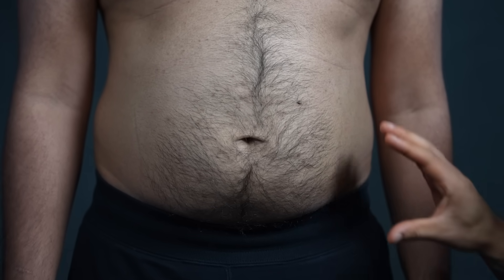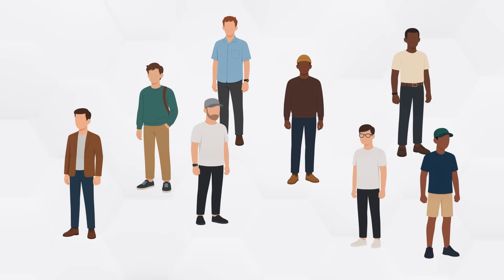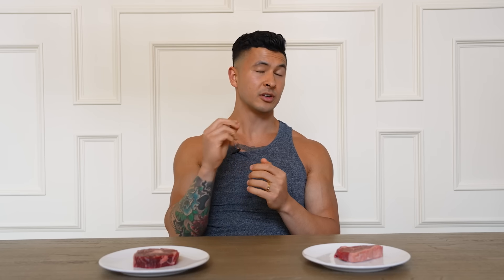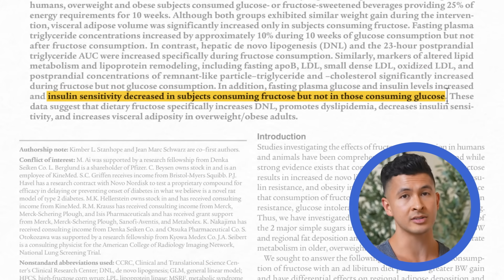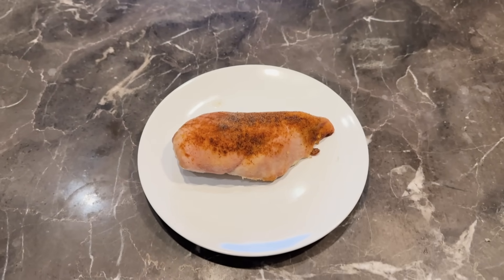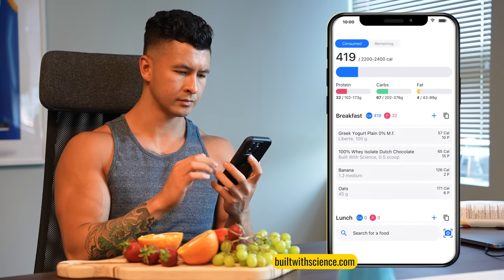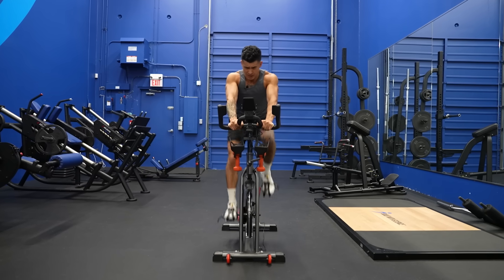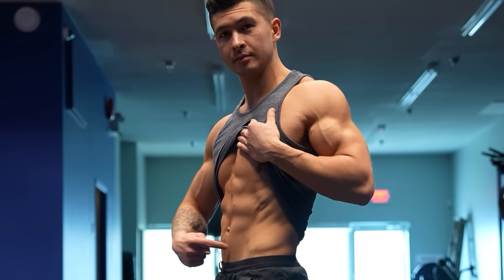How to DESTROY Visceral Belly Fat (In 30 Days)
Start a FREE 2-week plan with the BWS+ app to start burning fat fast

The belly fat you know is visible, and you can literally pinch it. But that’s just one type of belly fat.  While everyone focuses on how to lose belly fat, there's a hidden layer of belly fat called visceral belly fat. It can not only make your gut look bloated but it wraps around your organs, pumping out inflammatory molecules linked to heart disease and even early death. You might be like, ‘Well Jeremy, if it’s so bad, I’ll just zap it with liposuction.’ Nope. Even a surgeon can’t get to it. But, you can!  Visceral fat is actually easier to get rid of. With the right plan, you can see and feel visceral fat loss in just 30 days, just like my brother-in-law, Dayton. Here’s how you can get rid of visceral belly fat.

Dayton is not visibly overweight, but his DEXA scan showed 33% body fat with 1,200 grams of visceral fat hiding in his gut. That’s more than Kevin, who had 38% body fat and 50x more than what I have. But after following the plan I share in this video, his visceral fat dropped by 50% in just 12 weeks.

Unlike normal belly fat, visceral fat can be increased by specific foods even if calorie intake stays the same. First food: saturated fat. In a 2014 study, 2 groups were overfed by 750 calories/day from muffins. Group 1: Muffins made with polyunsaturated fat. Group 2: Muffins made with saturated fat. Result: Group 2 gained DOUBLE the visceral belly fat. Not only that, but Group 1 gained less fat and built more lean mass. How much saturated fat is too much? Experts recommend keeping saturated fat intake under 20–30 grams per day. But Dayton’s favorite ribeye steak dinner? ~50g of fat, nearly half of it saturated. Add breakfast and lunch, and he sometimes exceeded 50 g of saturated fat per day. You don’t need to cut out fatty foods completely. Just balance them. E.g., Ribeye → once or twice a week; swap with fatty fish (rich in unsaturated fats and choose leaner cuts like top sirloin (saves 15g saturated fat). Even grass-fed meats are slightly better, though the difference is small.

Some people store more visceral fat due to genetic. But cultural diets packed with added sugar are also to blame. Case in point: bubble tea can have up to 50g of sugar, and the average Taiwanese adult takes 43g/day (vs recommended 25g). The type of sugar also matters. In a 2009 study, researchers gave participants drinks with equal calories, with one sweetened with pure fructose and the other with glucose. After 10 weeks, only the fructose group saw a significant increase in visceral fat. They also had worse insulin sensitivity. Now, don’t worry about fructose in fruit (it has fiber + water). The real problem: table sugar, high-fructose corn syrup, and foods like cereal, granola, sweetened yogurt, juice, jam, and even condiments like ketchup.

Instead of just cutting sugar to get rid of visceral belly fat, replace it with protein. A 2005 study found that simply doubling protein intake led participants to naturally eat fewer calories and lose over 10 pounds in 12 weeks, with most of it coming from fat (ideal for reducing visceral fat). E.g., my mom’s coffee habit: she swapped 2 spoonfuls of sugar + cream for ½ scoop French Vanilla Built With Science protein mixed with a splash of milk. Result (per month): -750g sugar, -45g saturated fat, +450g protein. As for Dayton’s Chicago mix popcorn? It’s now made with plain popcorn, salted caramel protein, sugar-free syrup, and cheddar seasoning. Result: -100g sugar, +29g protein.

This is just the nutrition side of the 30-day plan. For real visceral fat loss, you also need to eat in a calorie deficit. Good news: Visceral fat is the first fat to go when you’re in a deficit. Even 10 lbs lost = up to 30% reduction in visceral fat. My app found my sweet spot is 2,300 calories/day. Dayton’s is 2,000. It adjusts as you go.

Finally, if you’re wondering how to lose belly fat, the truth is you can’t spot-reduce belly fat.But you CAN target visceral fat with the right kind of cardio. A 2023 study found that all exercise helps, but moderate-to-high intensity cardio and interval training work best. Why? These raise catecholamines, a fat-mobilizing hormone that visceral fat responds to directly. While this might make it sound like you need to kill yourself with endless all-out sprints, that’s not the case. The exercise types that torched visceral fat in the study required getting above 75% of your max heart rate: not a walk in the park, but far from an all-out sprint.

Here’s how you can do it:
Warm-up: 5 minutes
Work: 30 seconds high intensity
Recover: 90 seconds
Repeat: 6–10 rounds

Do this 2–3× per week. Good options include running, cycling, rowing, and using an elliptical machine. And on your rest days? Aim for 8,000+ steps. It’s low-impact and still chips away at visceral fat.